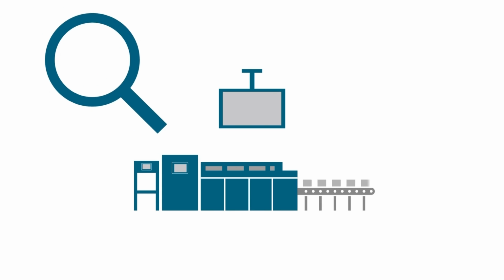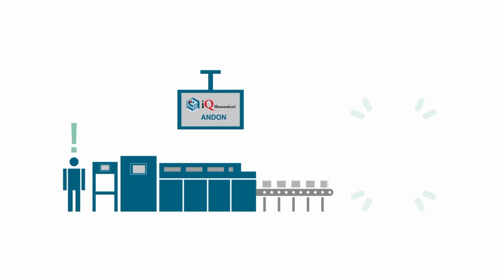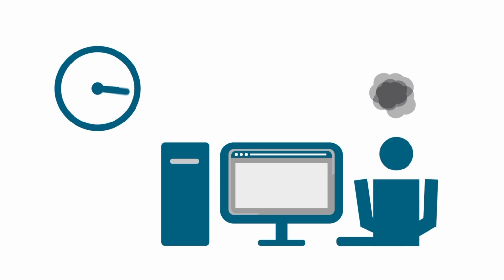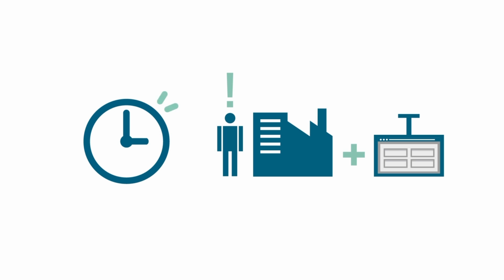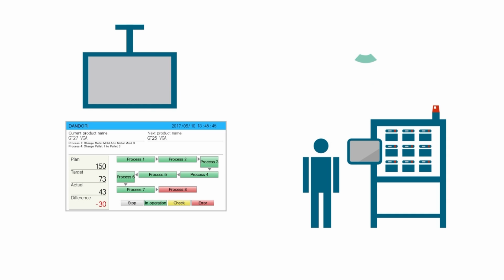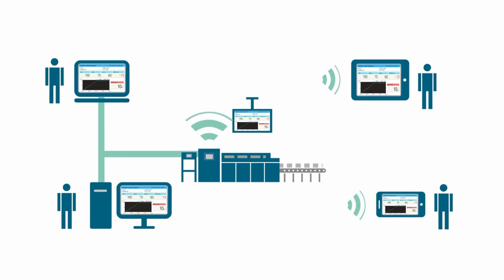GOT2000: iQ Monozukuri ANDON concept | Mitsubishi Electric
Discover iQ Monozukuri ANDON concept.